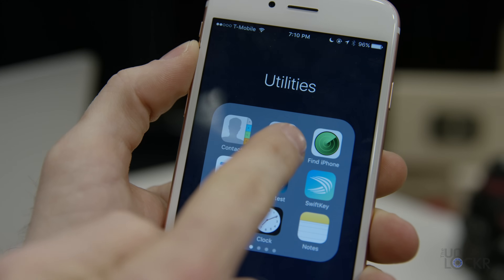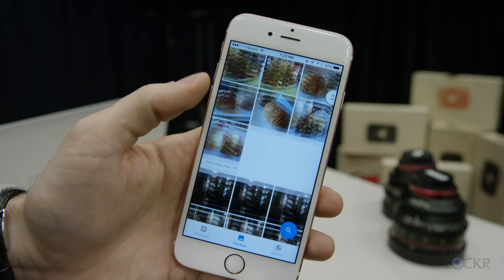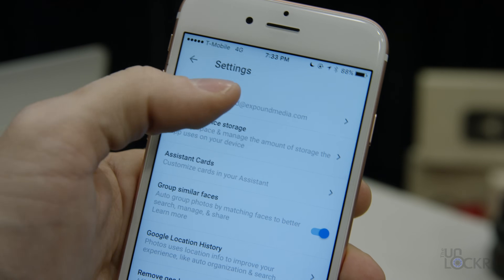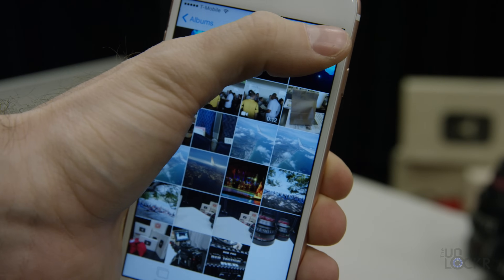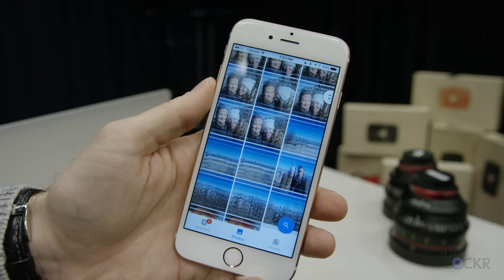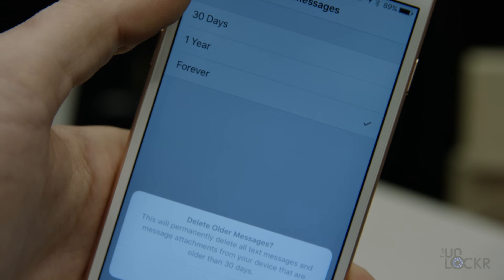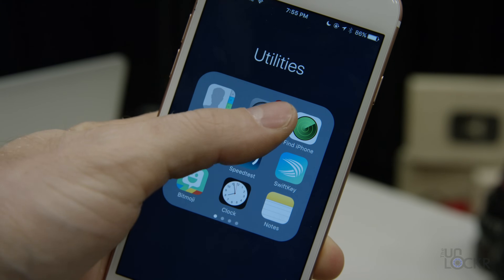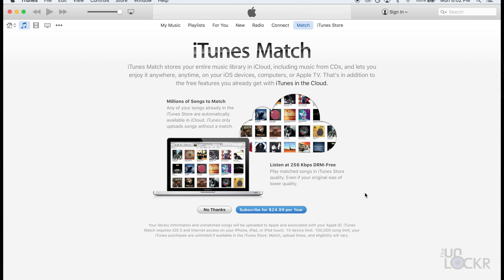How to Free Up Space on iPhone (& Never Worry About It Again)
Link to everything I mentioned in the video:
*CLICK SHOW MORE FOR MORE RESOURCES!

Video Description:
Since most iPhone users don't stray from iOS they usually upgrade from an iPhone to a newer iPhone. When they do this, things like photos, app data, and a tons of other things are synced and then transferred directly to the new phone. Combine this with the fact that most users don't upgrade their storage when buying their next iPhone and you can see how we have a pretty easy recipe for running out of space pretty quickly.

Luckily you can free up space on your iPhone with a few simple steps. Things like making sure you aren't saving duplicate photos (Instagram is notorious for this), saving photos to the cloud automatically so you can delete old ones from the phone without fear of losing them forever, as well as cleaning up some app data and caches that are just taking up space for no good reason.

So let's see how we can free up storage space on your iPhone and how we can put things in place to make it far less often you'll need to do this purging.